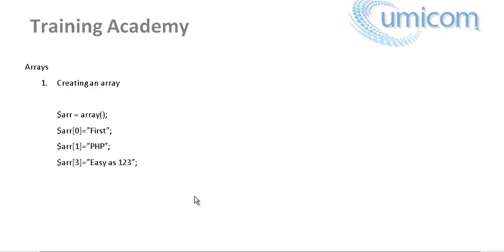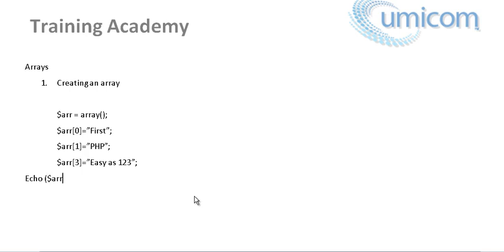Part 30: Learning Programming (PHP Web Development) with Sammy Hegab - Creating Arrays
Part 30: Introducing Arrays in PHP - Starting with creating an array